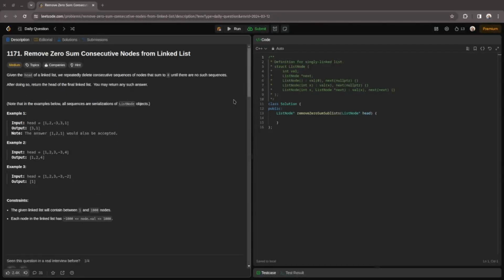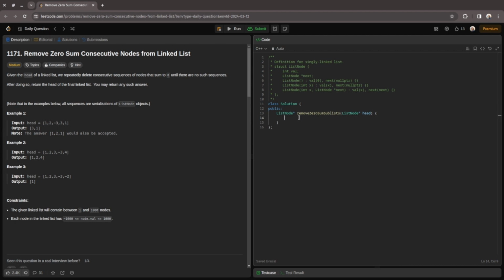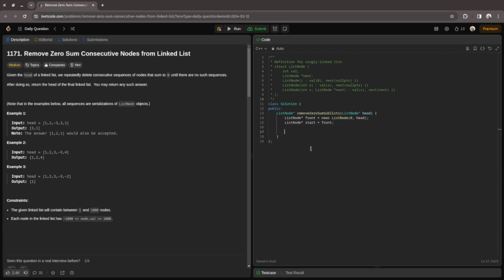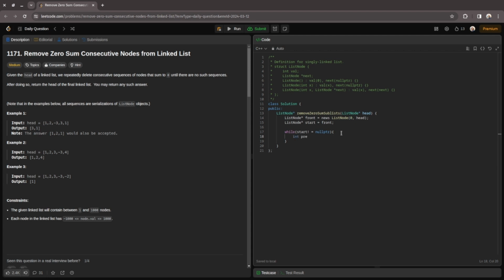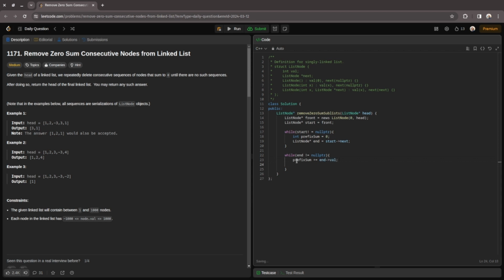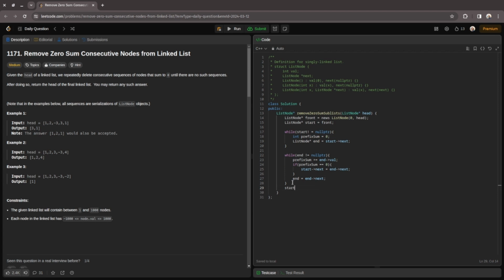1171. Remove Zero Sum Consecutive Nodes from Linked List